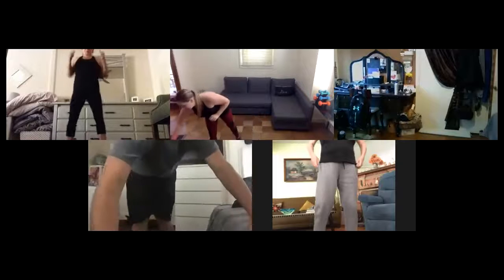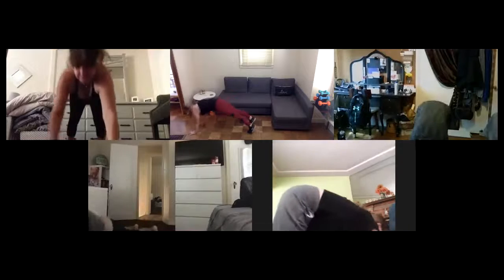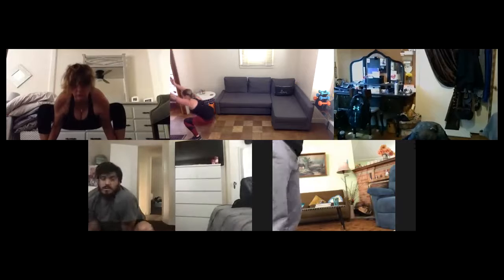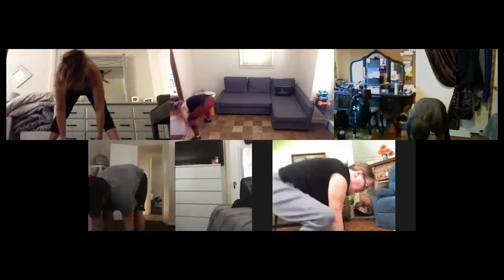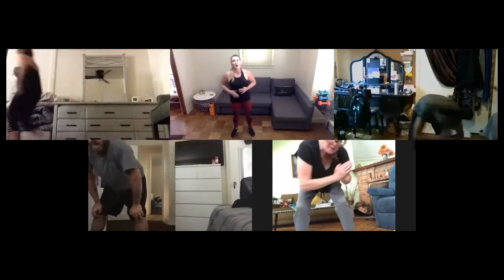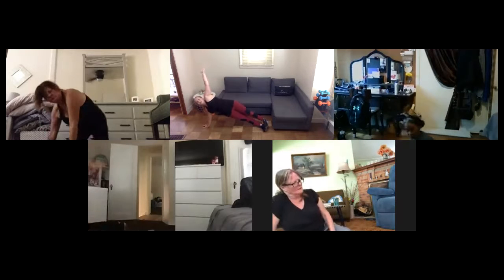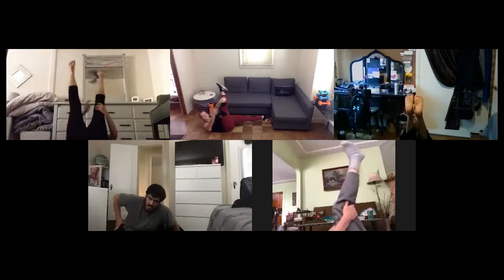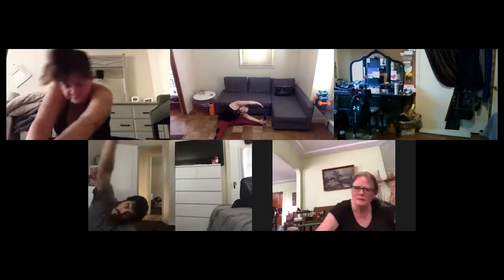At Home Fitness: 66